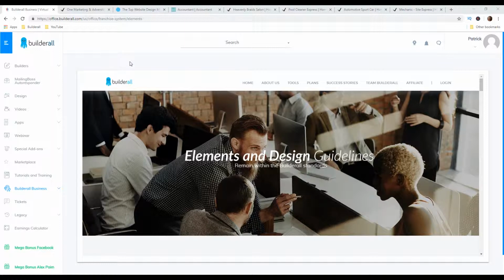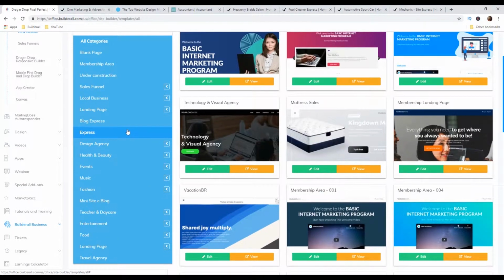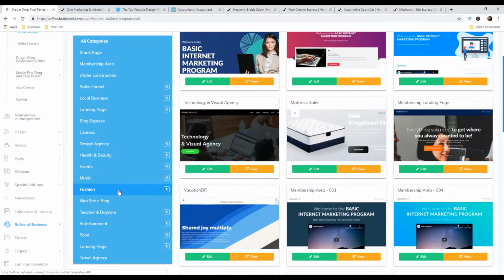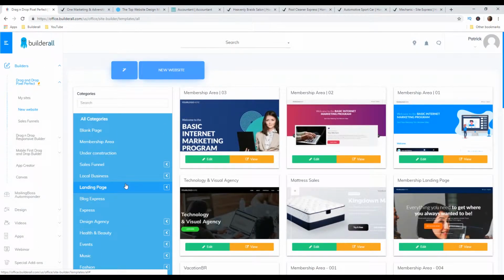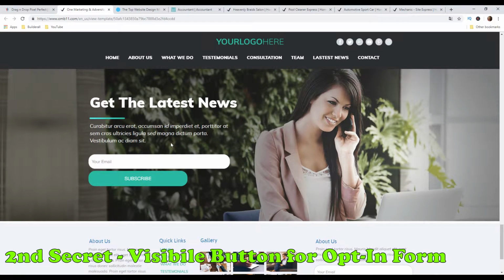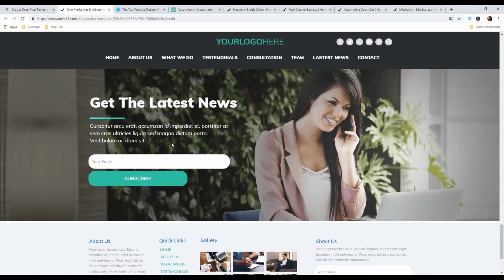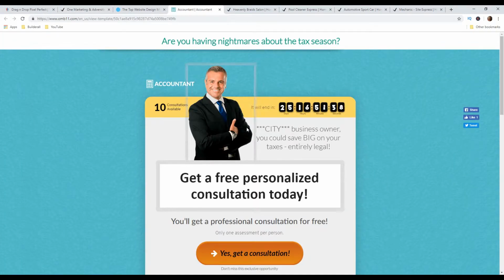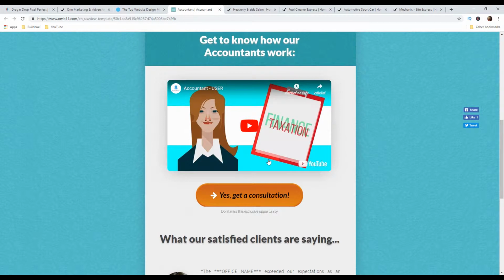Simple Landing Page - 5 Secrets You Need To Know For Higher Conversions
In this video I go over how to make a simple landing page. I talk about 5 secrets you need to know for higher conversions. In addition I show you different examples of simple landing pages inside Builderall platform. Enjoy!

Anything I learned through my journey I’m gonna be building out a step by step tutorials so you can learn it as well.